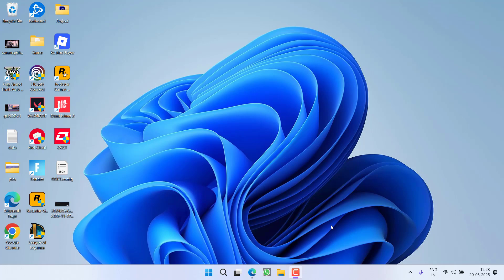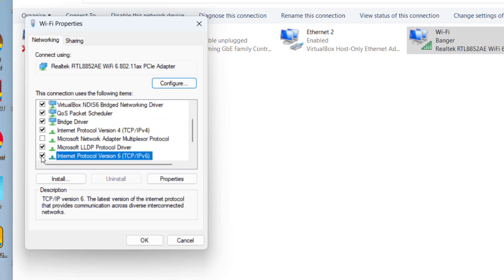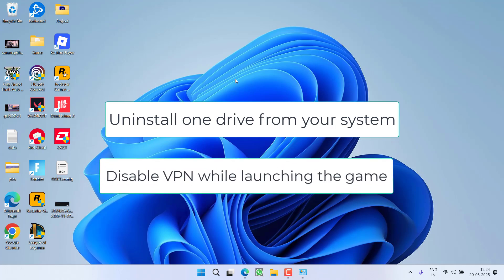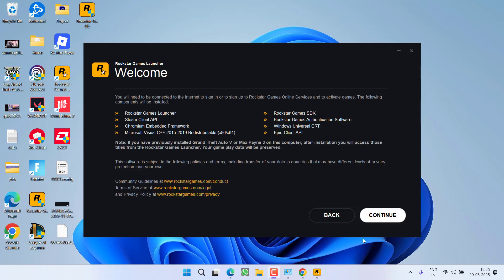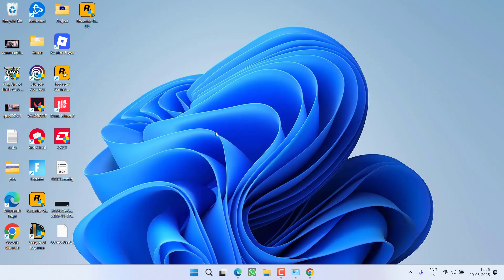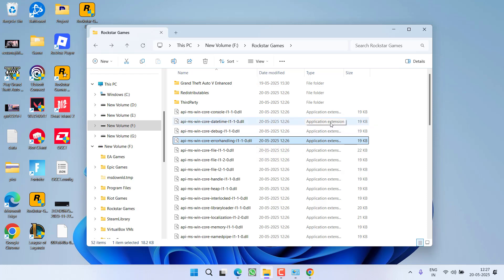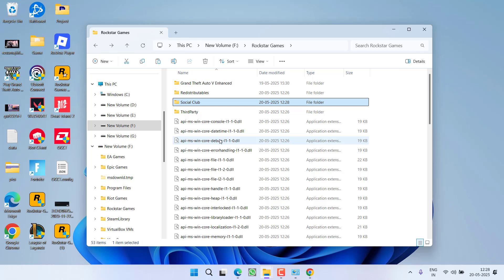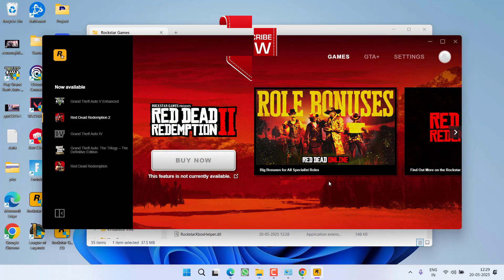Social club failed to load due to incomplete installation code 1 Fix gta5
While launching Rockstar games launcher users are getting social club failed to launch due to incomplete installation code 1 and hence they are  not able to play the game
so this video is all about fixing this social club code 1 error while launching the game

00:00 Introdution
00:14 Method 1 by using google dns and other tricks
01:06 Method 2 by installation of required files